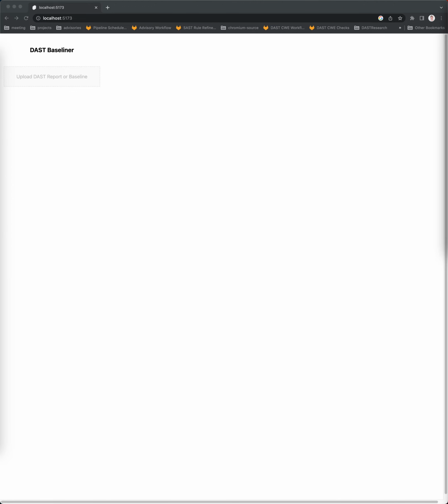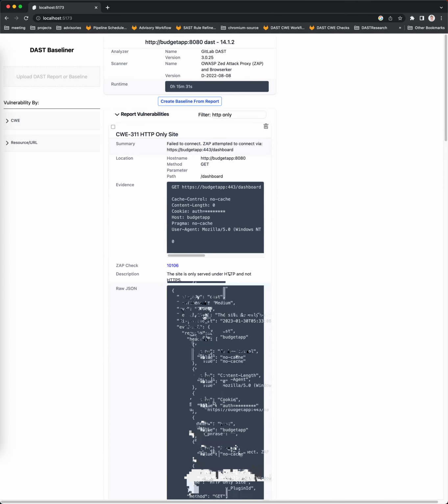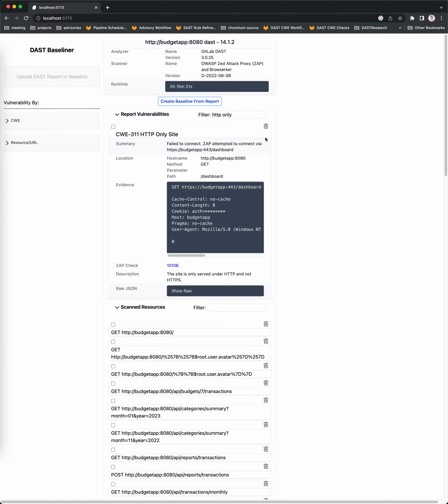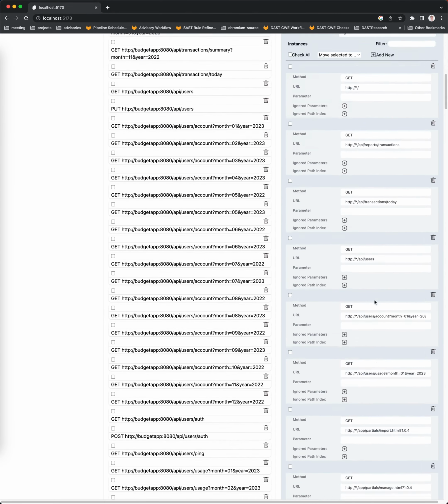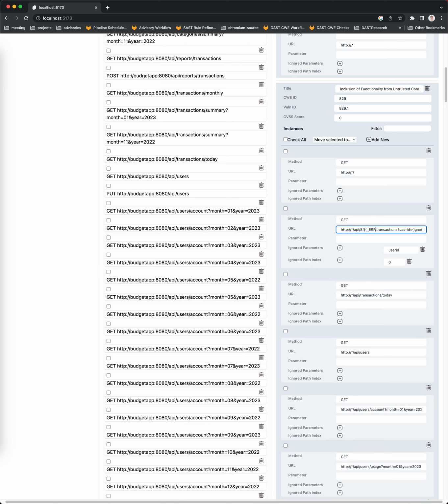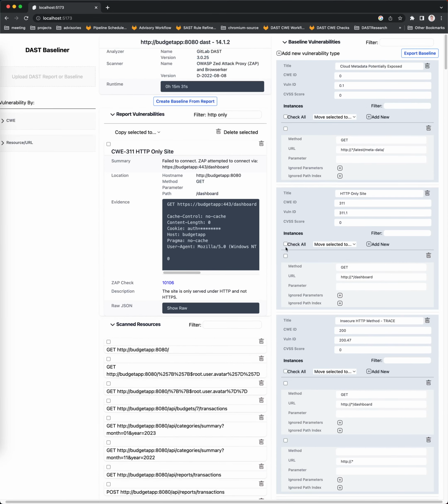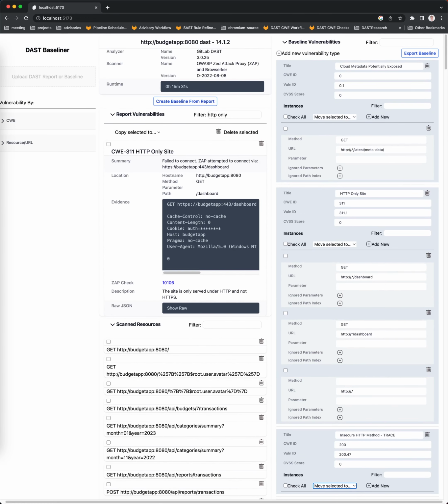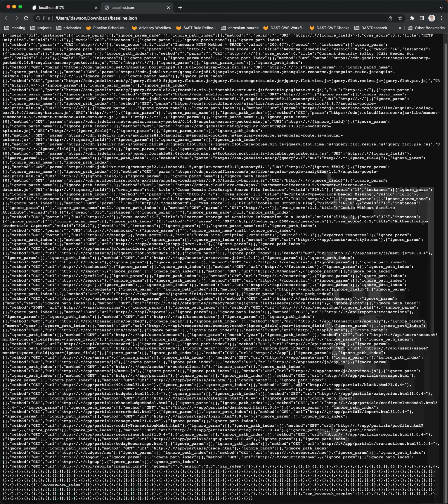DAST Baseliner (Internal Only Benchmarking Tool)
A quick walkthough of a DAST benchmark tool to aid in creating and keeping up to date with benchmark results.